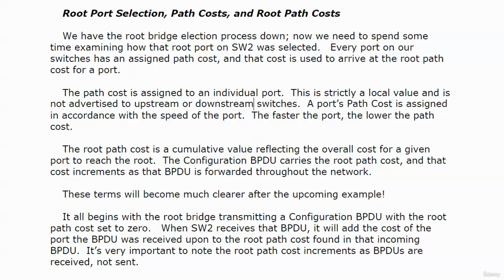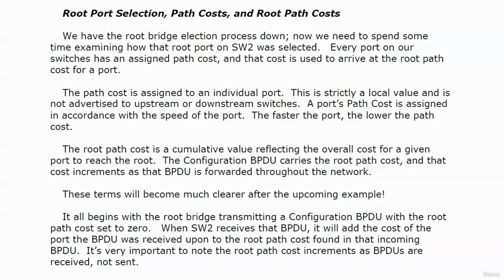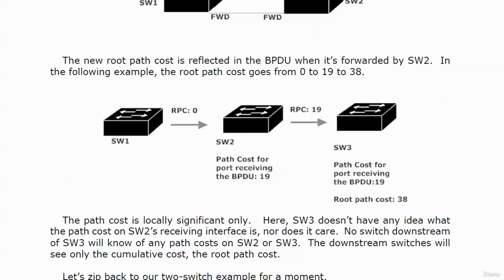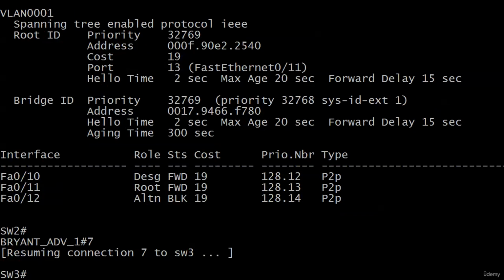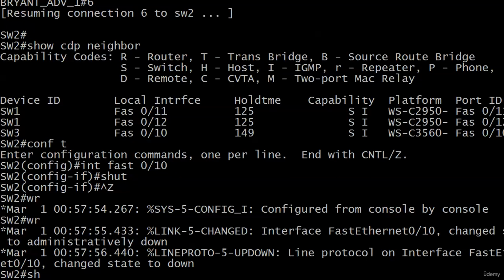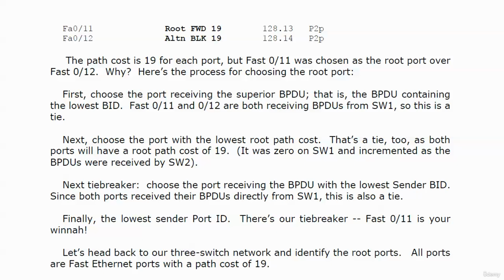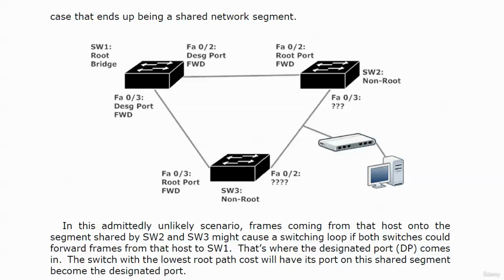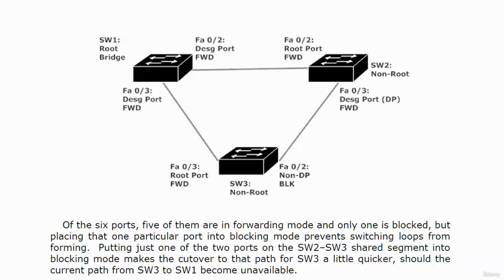35 STP 4 Root Path And Root Path Costs